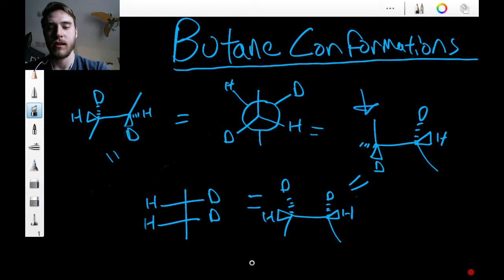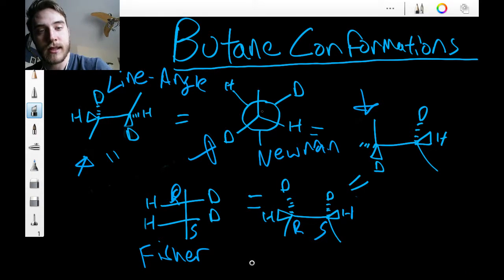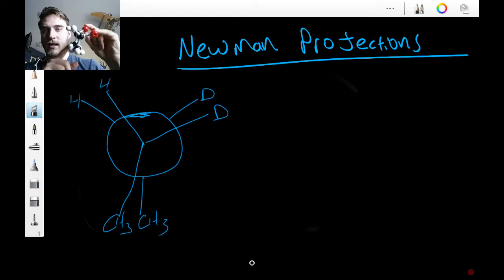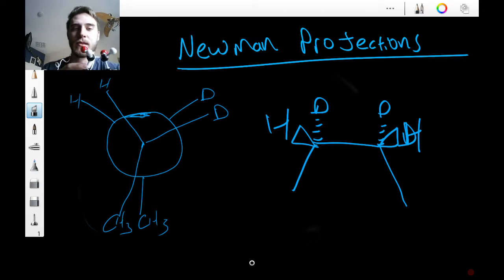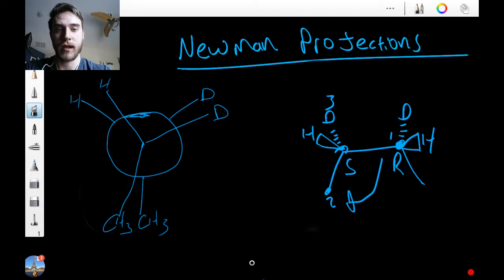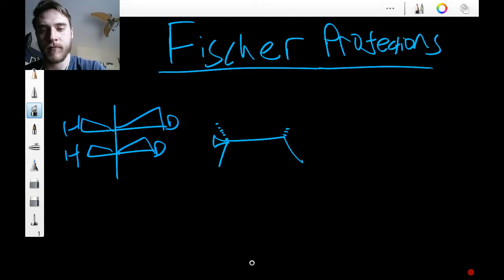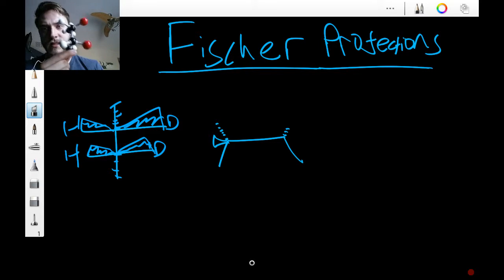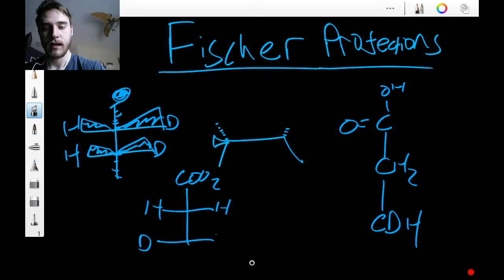Conformations of Butane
Newman and Fisher and line angle projections